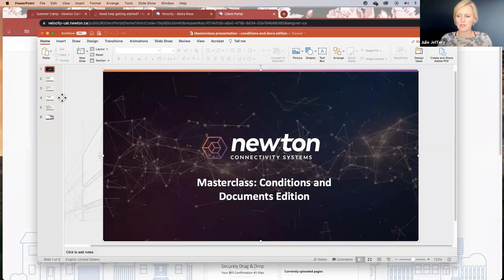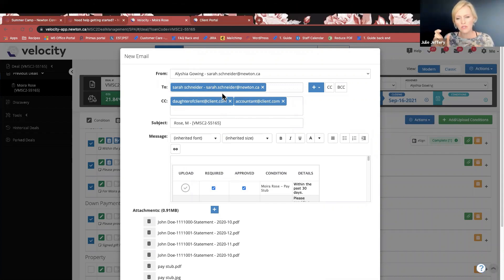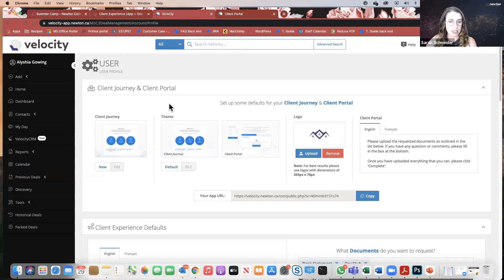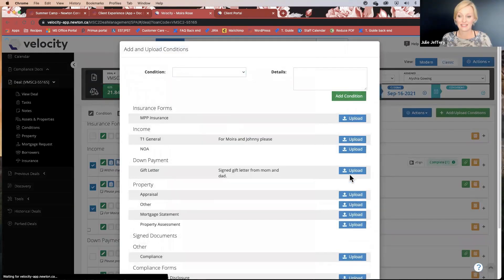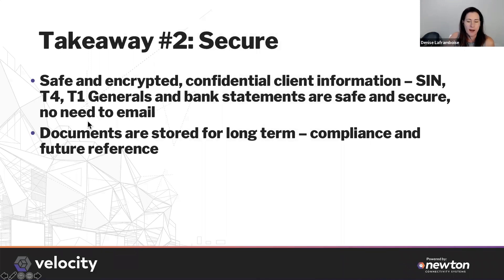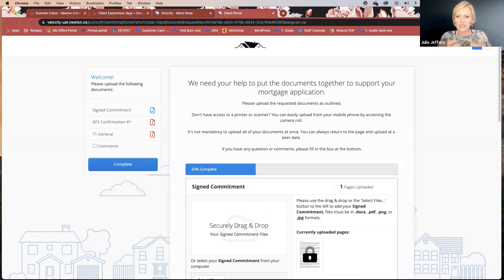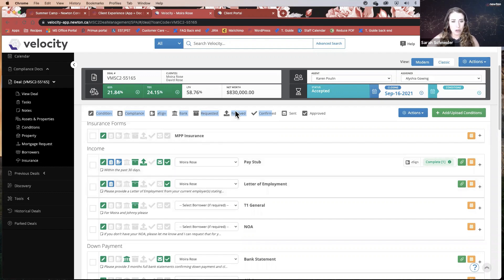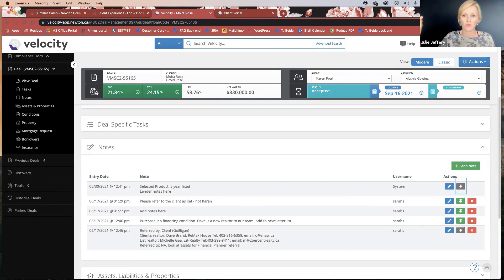Masterclass Lesson 5: Conditions and Documents Hacks